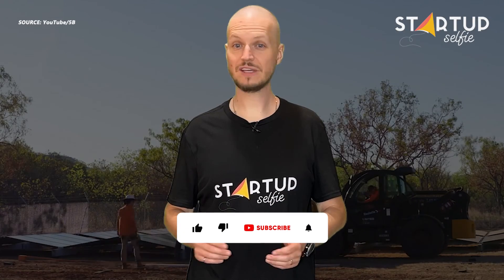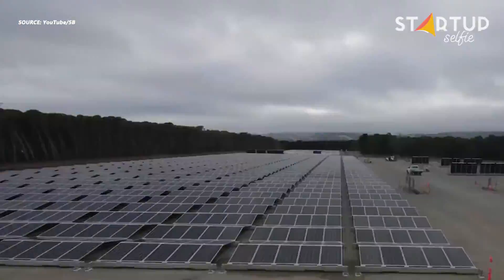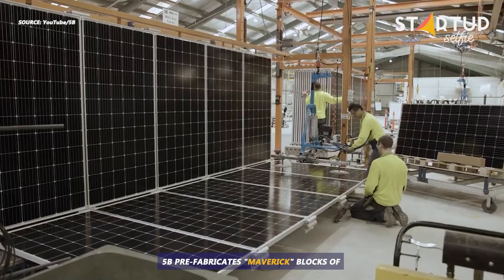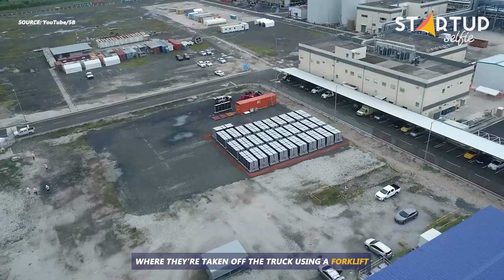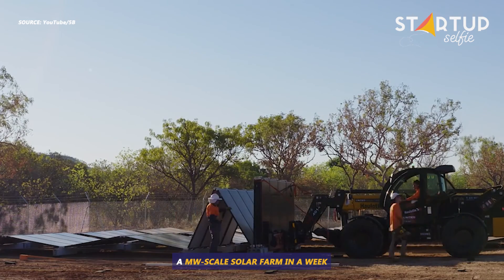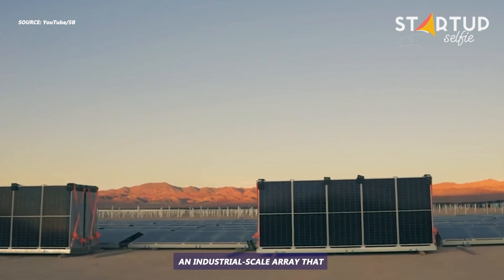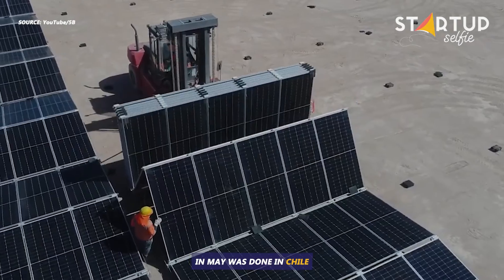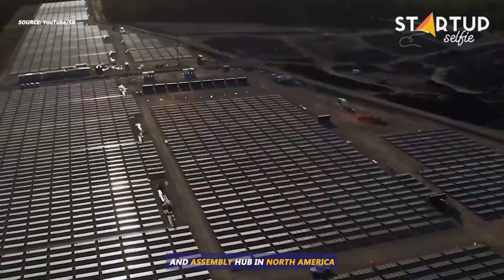Rapid-deployment solar arrays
Hinged, folding solar array for ridiculously quick and easy installation at industrial scale.